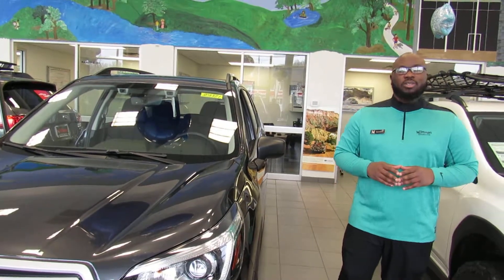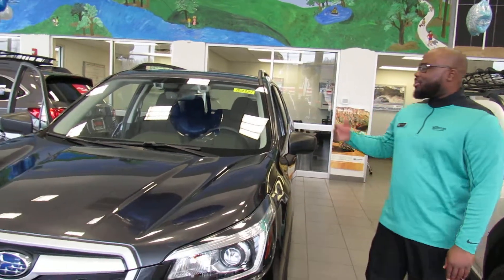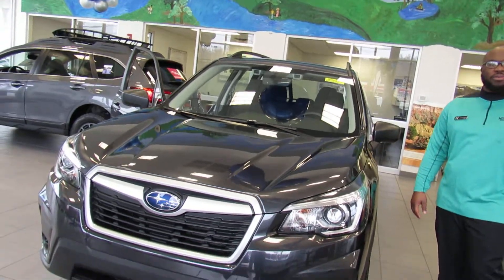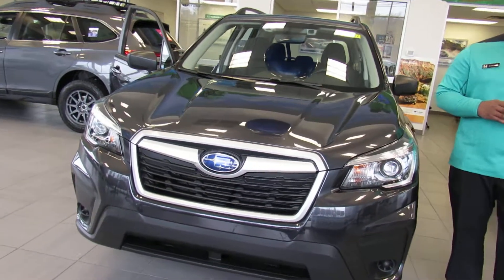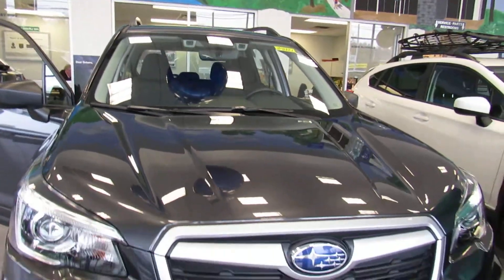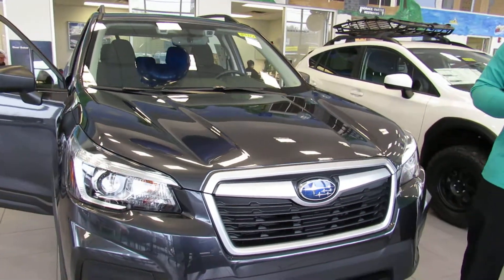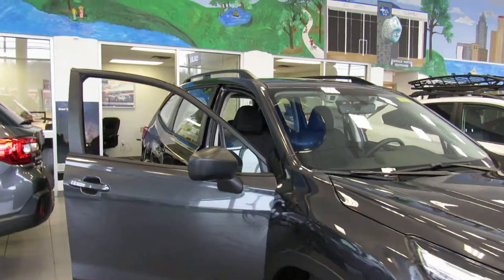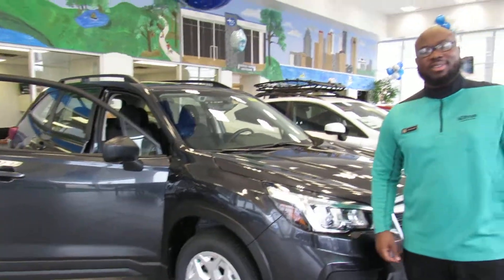2019 Subaru Forester Walkaround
Sales & Leasing Expert, DeOntae Bailey, showing you the most important features of the new 2019 Subaru Forester.